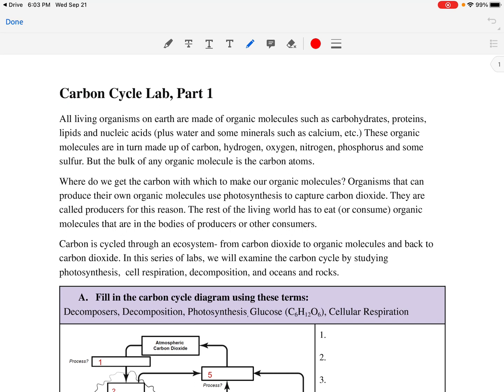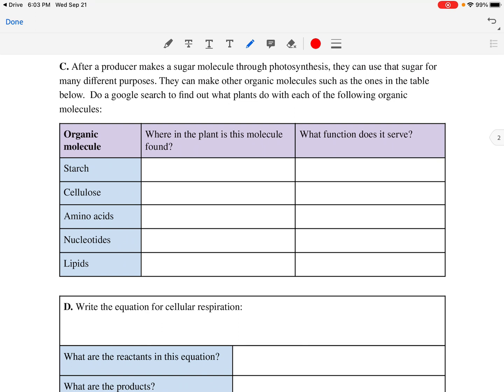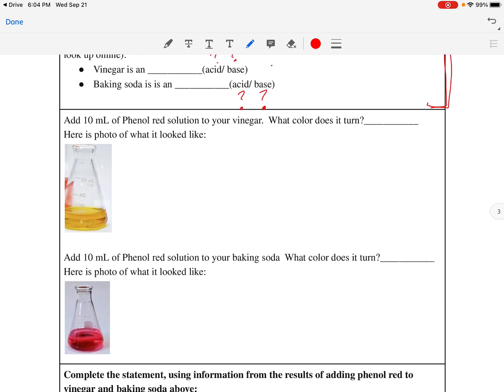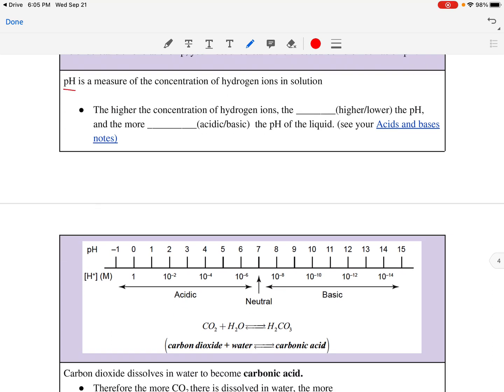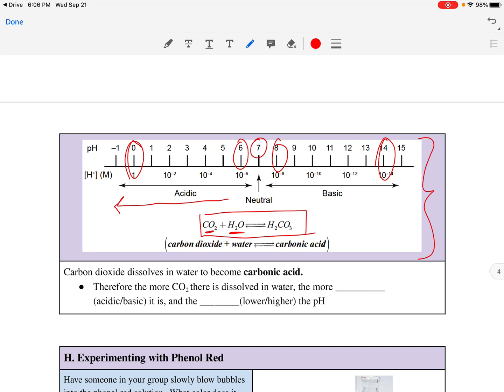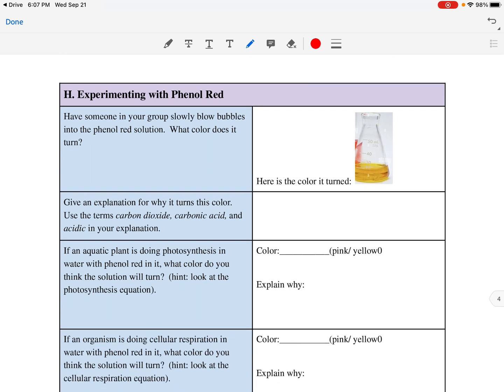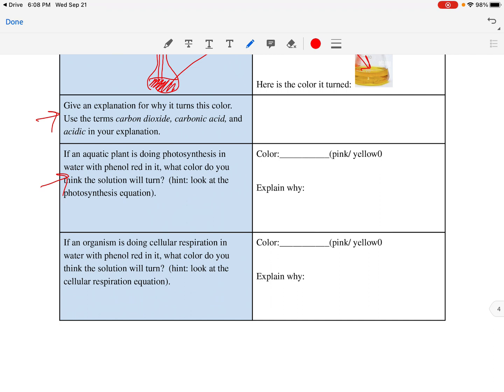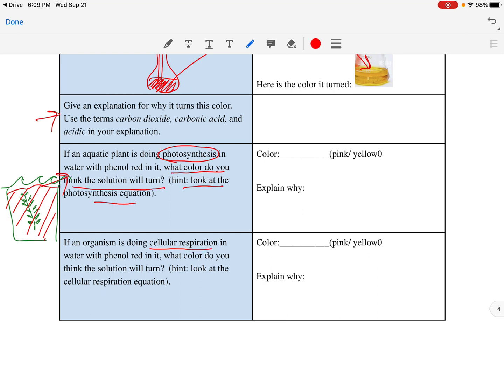Carbon Cycle Lab, Part 1, Explanation